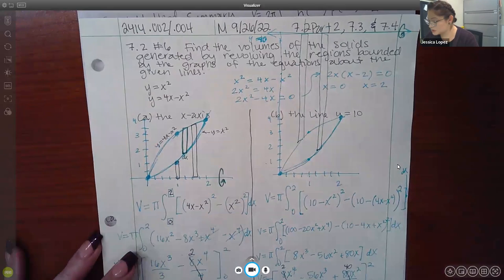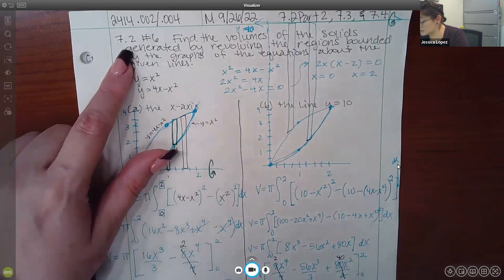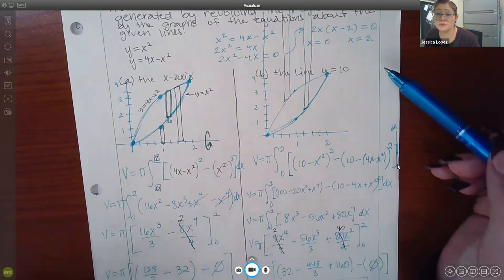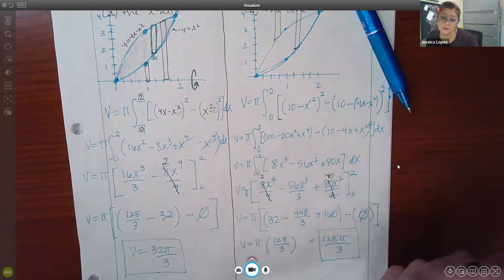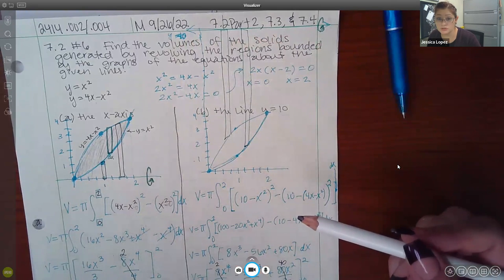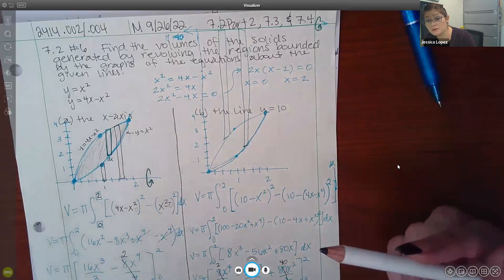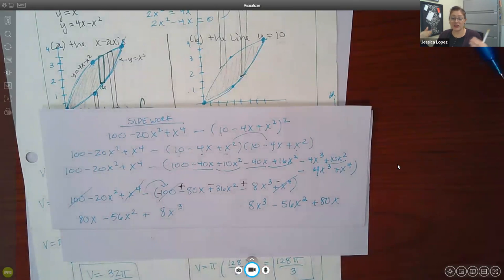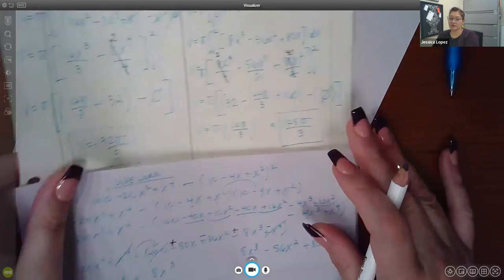2414 Class Recording Part 1 (7.2 Part 2 and 7.3 Shell Method Summary) 9.26.22